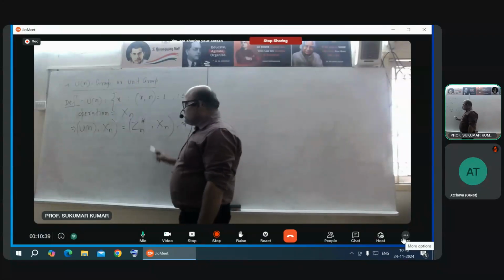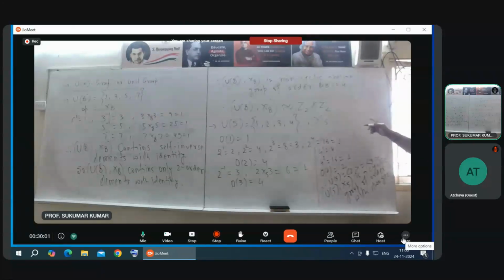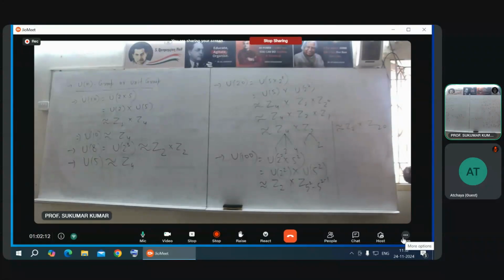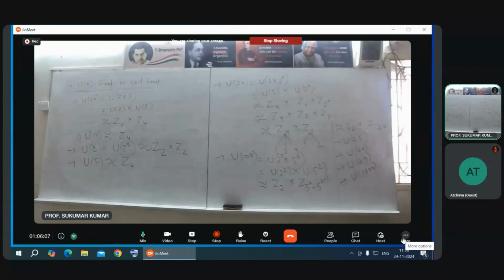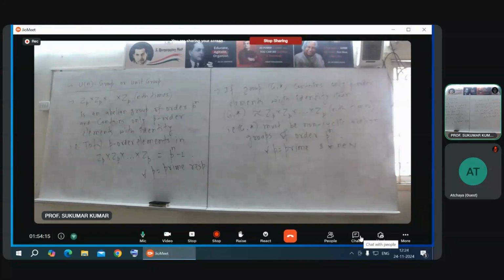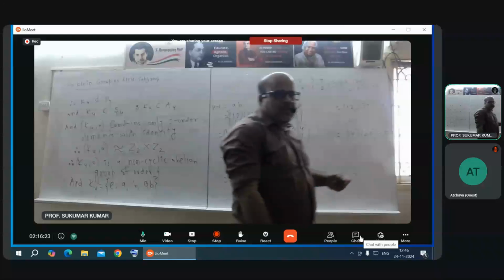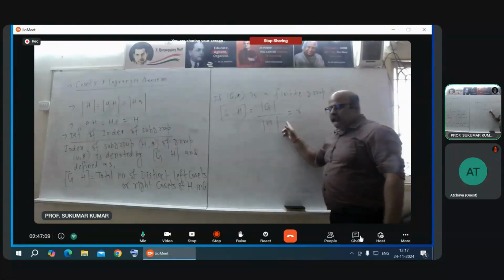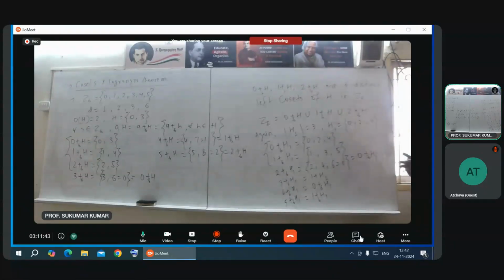KLIEN GROUP| UNIT GROUP | MODERN ALGEBRA | SUKUMAR SIR | CSIR JRF | IIT JAM | UPSC MATHS OPTIONAL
FULL PRACTICAL APPROACH | DEEP EXPLANATIONS | LEARN MATHS FROM GREAT MATHEMATICIANS | DONT WORRY ABOUT MATHS